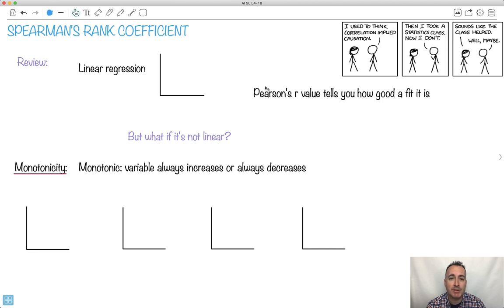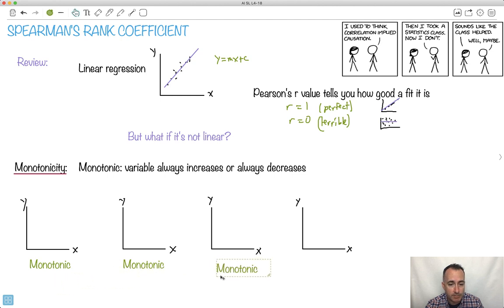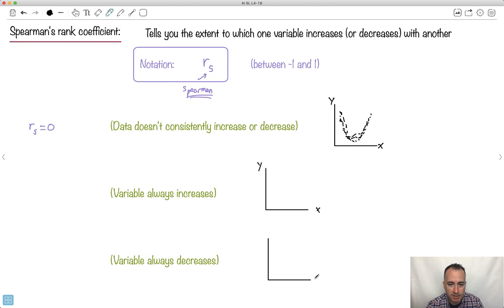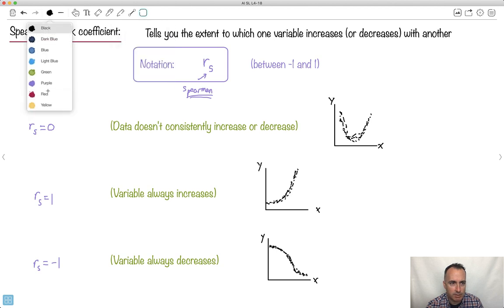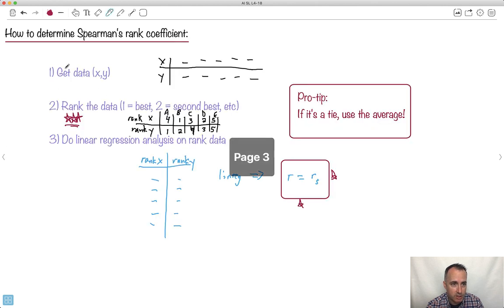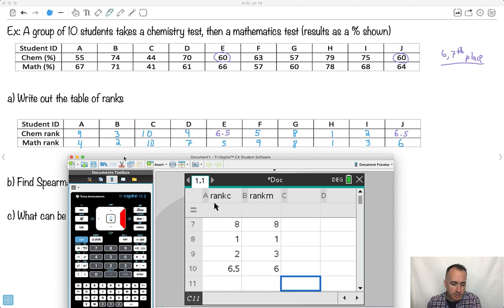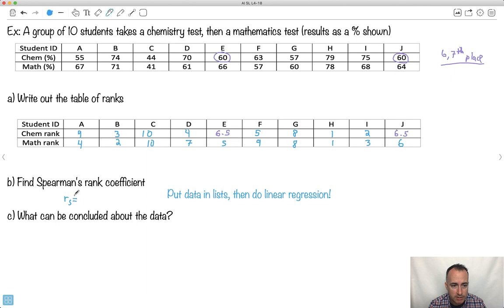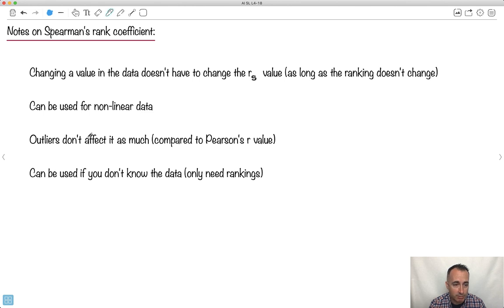Spearman’s rank coefficient [IB Maths AI SL/HL]